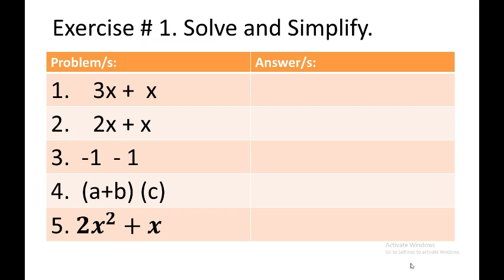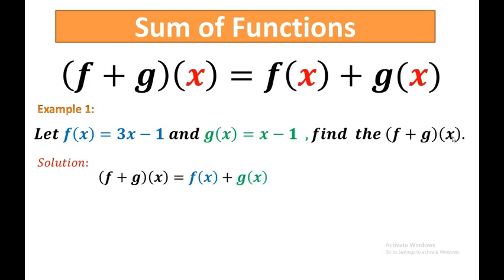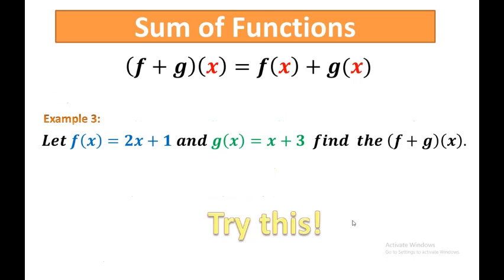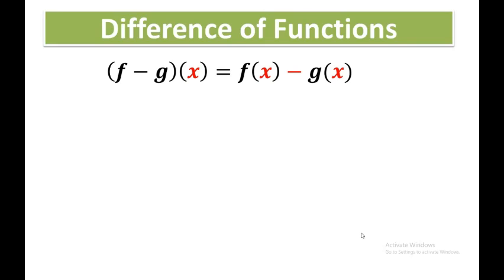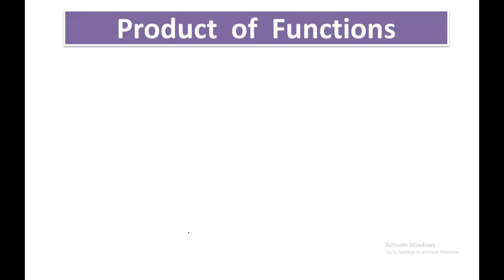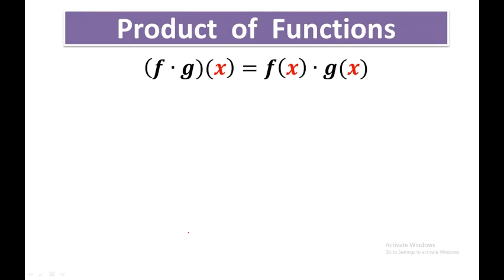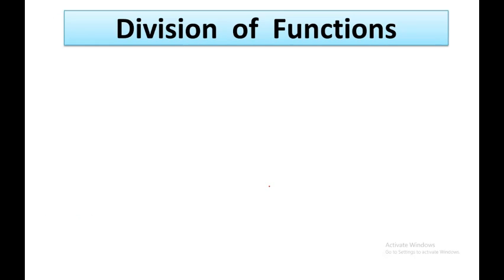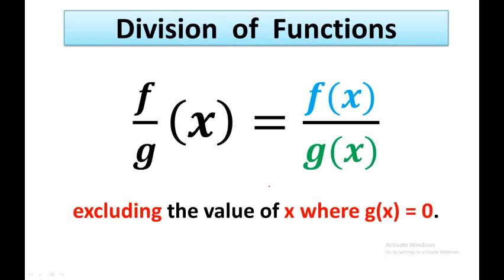GENERAL MATHEMATICS Q1M1 LESSON3 OPERATIONS ON FUNCTIONS with EXAMPLES & ANSWERS w/DOWNLOADABLE PPT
General Mathematics Q1 M1 Lesson 3  Operations on Functions